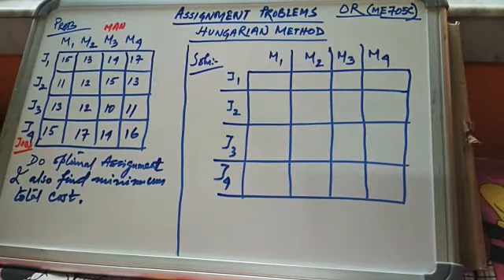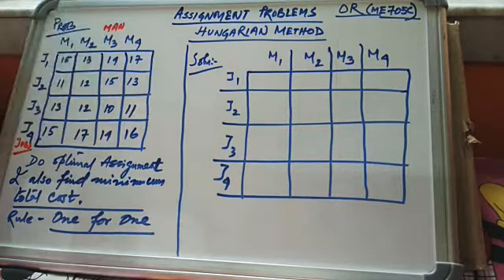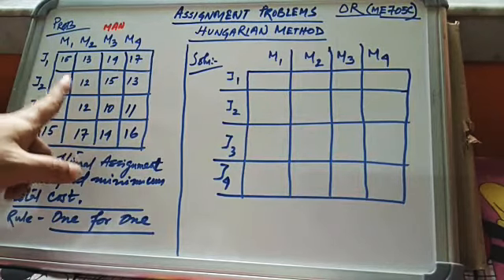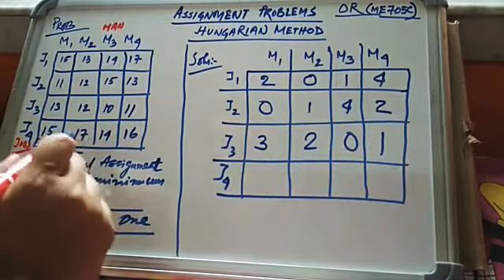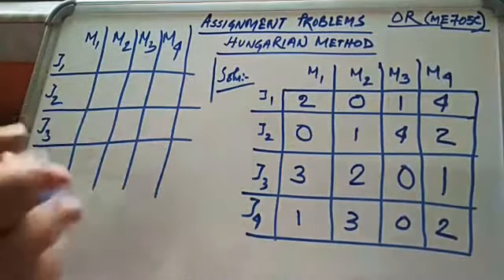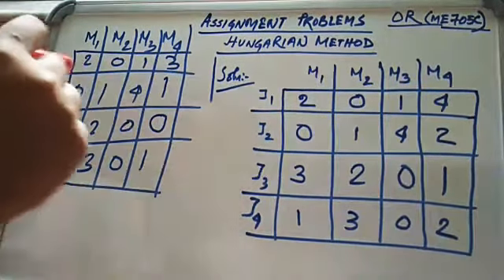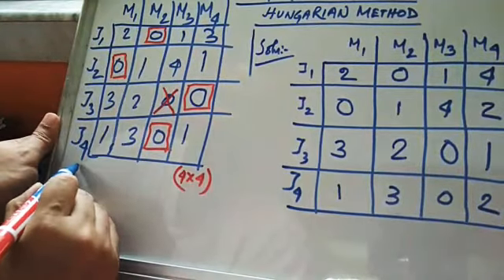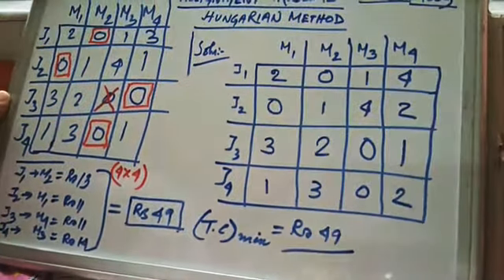assignment problem hungarian method in english | Lec 7 | operation research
Learn how to solve Assignment problem by using Hungarian Algorithm.